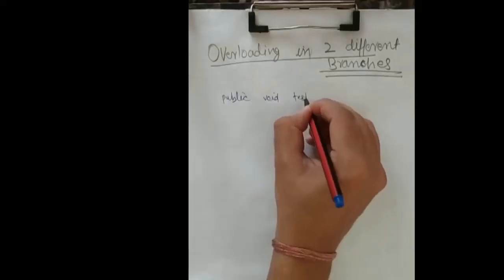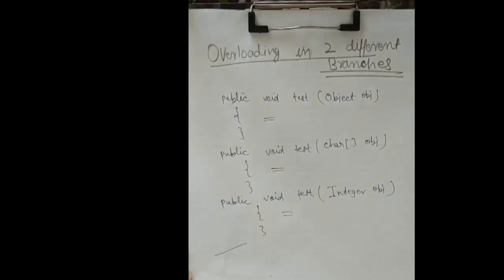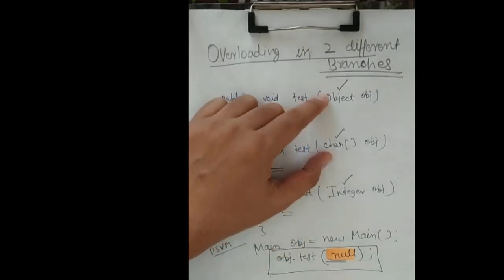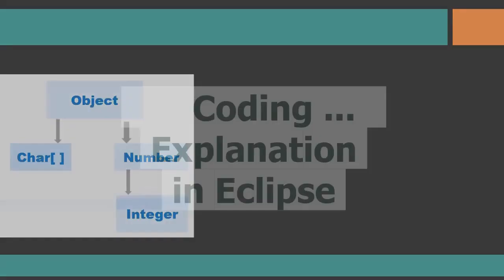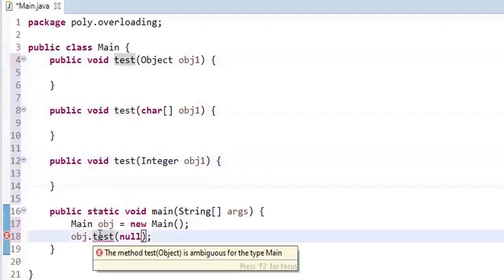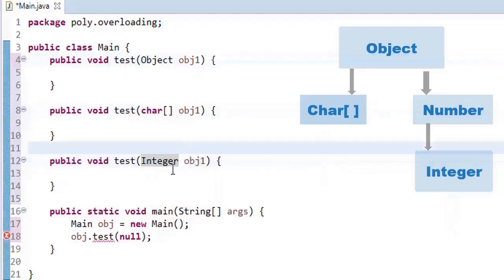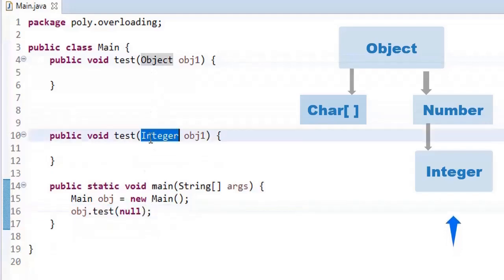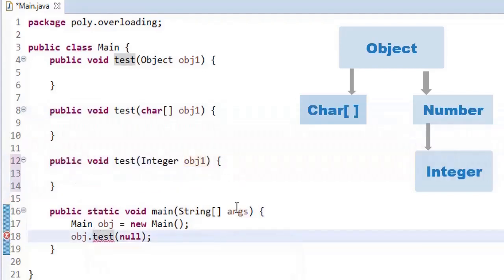Overloading with Different Hierarchy args || Tricky Interview Que. || Must-Know Case of 2 Branch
🔥 Java Tricky Questions for dummies to experts - To solve tricky java questions in one go.🔥

👉 - Overloading case of Different Hierarchy / Branches. (In Notebook) 0:14
👉 - Step by Step Coding in IDE || Practical Implementation- 1:44
👉 - Complete Reason of above w.r.t Hierarchy / Branches.  2:24

Also remember ⭐️

This video explains about method Overloading cases with Different Hierarchy.
- Method overloading cases with Different Hierarchy arguments.
- Method overloading cases with 2 Different branch arguments under one parent.
- How to design arguments hierarchy for different overloading methods?
- Practical Implementation code of Method overloading with object, Integer, char[].

Generally in an interview room, Interviewer tries to make you confuse by putting diff-diff arguments in you methods of overloading and checks, How much strong you are in these topic.

This is sometime asked by Tricky Method Overloading, below are the similar headings:-

⭐️  - How is ambiguous overloaded method call resolved in java?
 ⭐️ - What is Method overloading and null error in Java?
 ⭐️ - How is an overloaded method chosen when a parameter is the null value?

These questions are also called tricky interview questions in overloading. If you prepare all these cases before any interview, No body can reject you at least in this topic.

I will try if I could I come up with more cases to make your concepts clear.